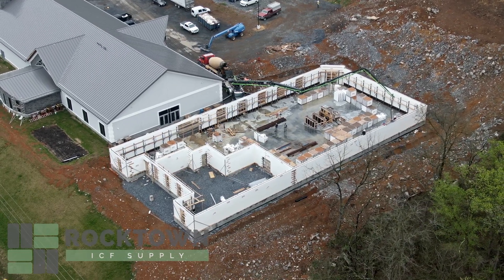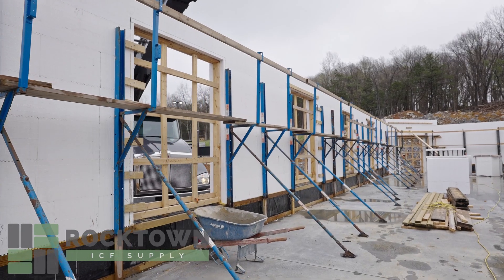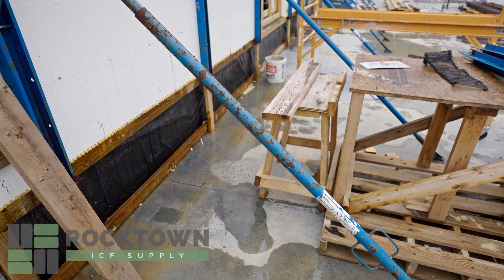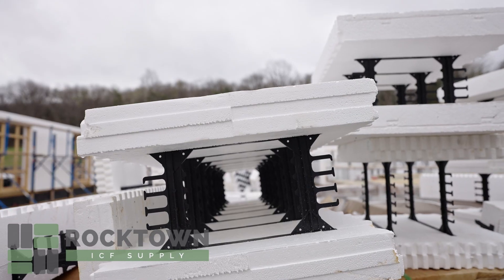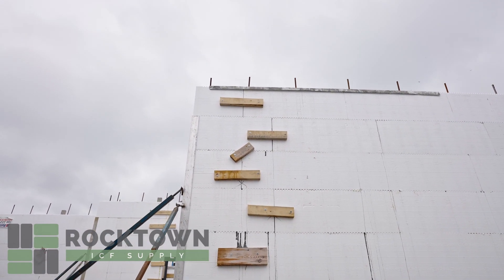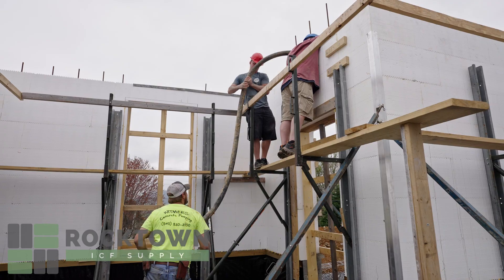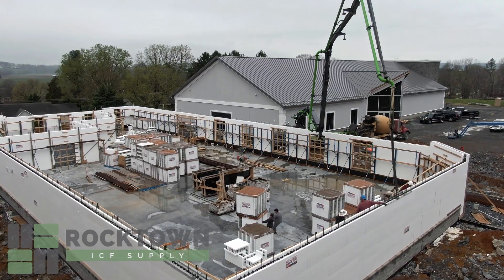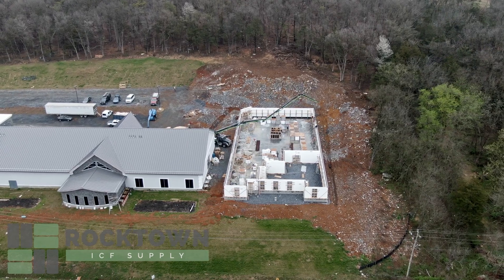Custom ICF Bracing for Commercial Projects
Want to see what sort of bracing we have to use for a commercial ICF project? Check it out!